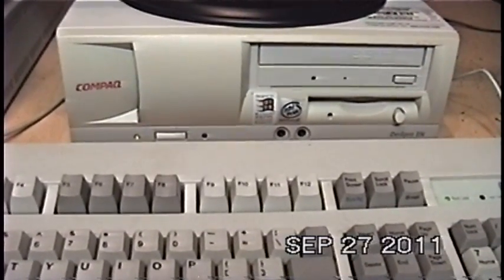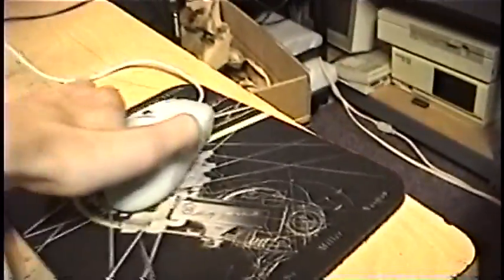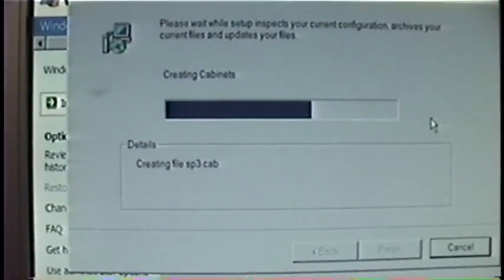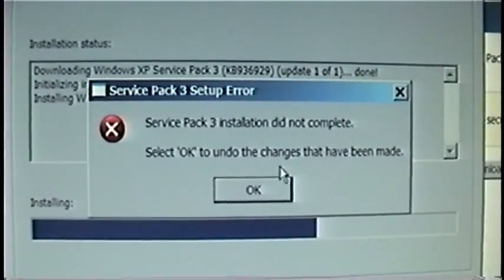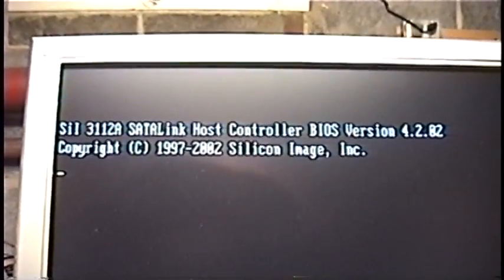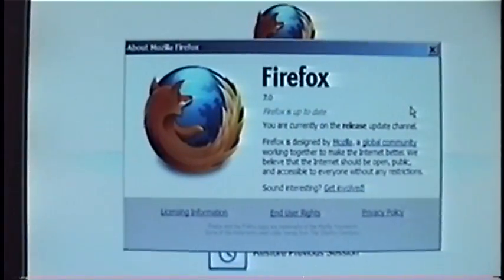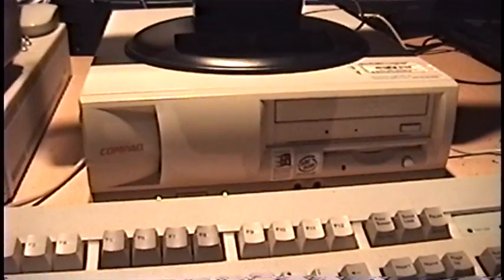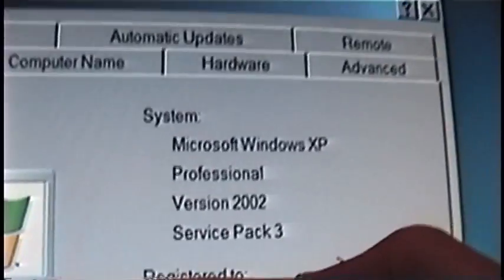Installing Windows XP Service Pack 3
It worked the second time...